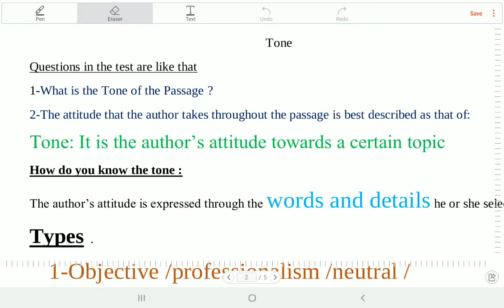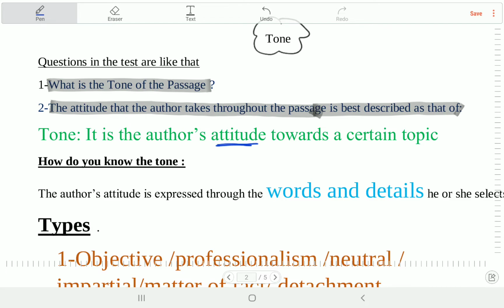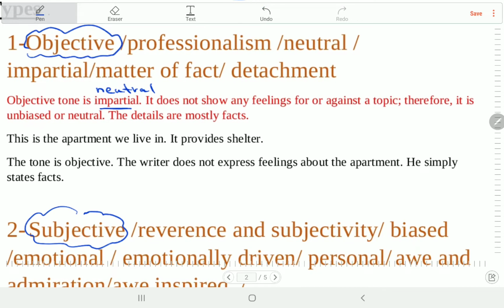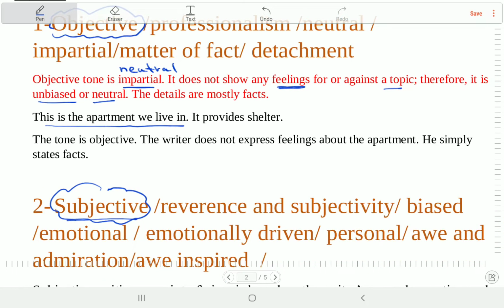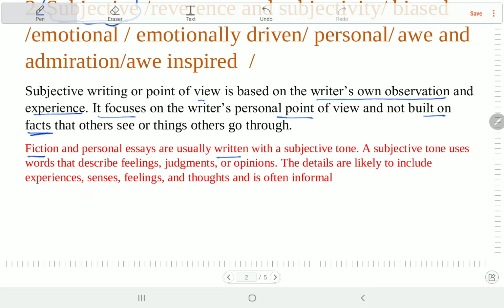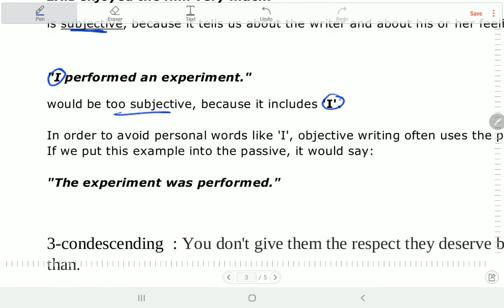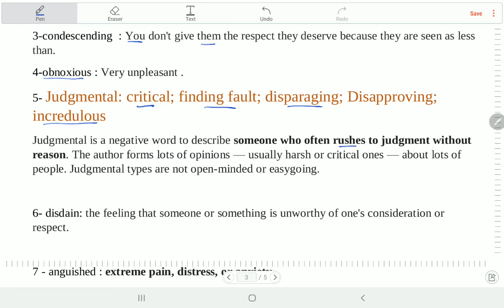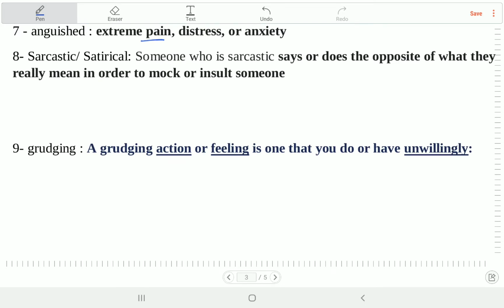Explaining how to answer the question " WHAT IS THE TONE OF THE PASSAGE ' in the Reading section